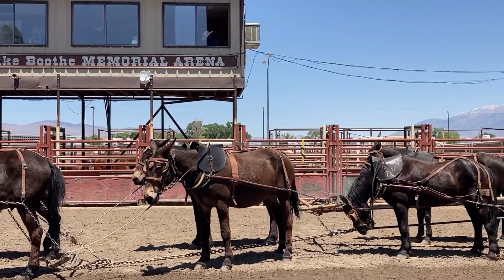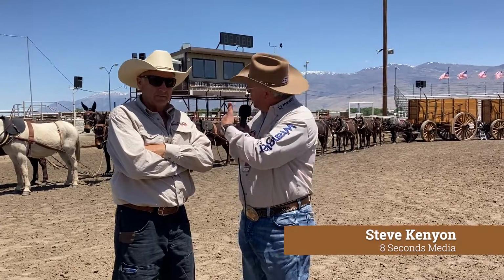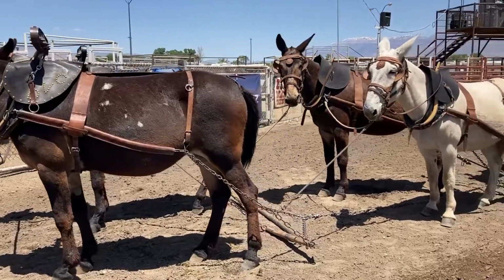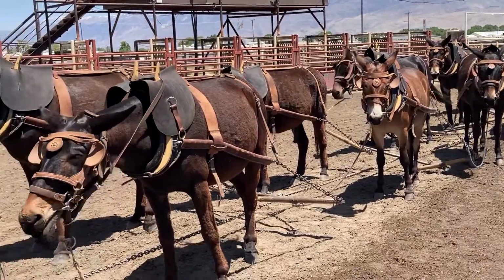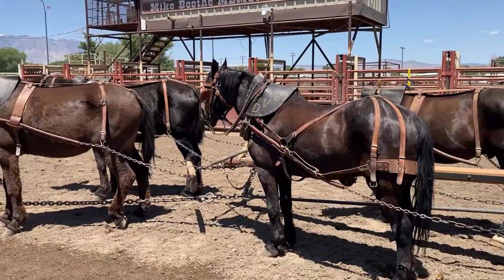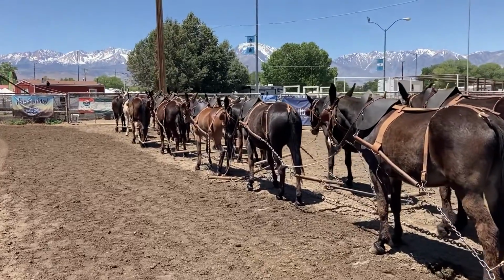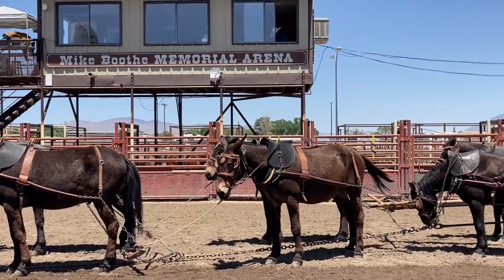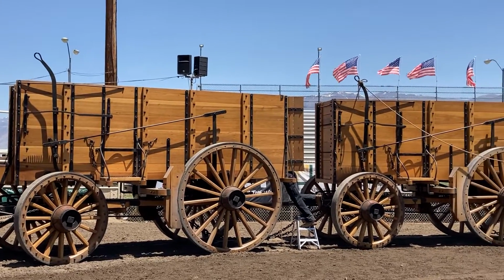Bobby Tanner intv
Bobby Tanner and the 20 Mule Team...From Mule Days in Bishop, CA.